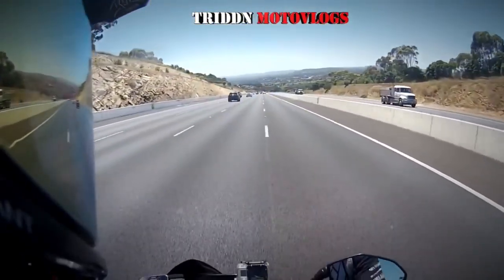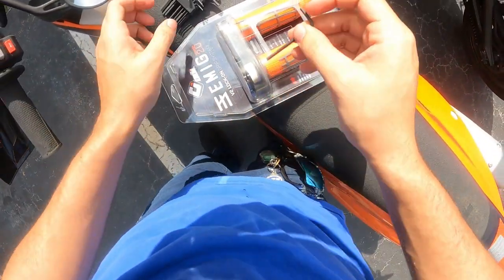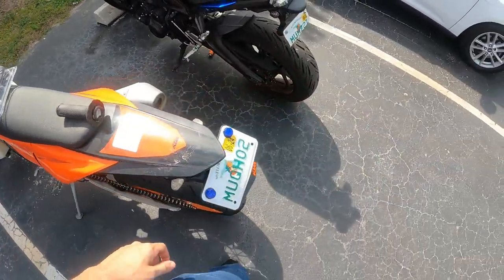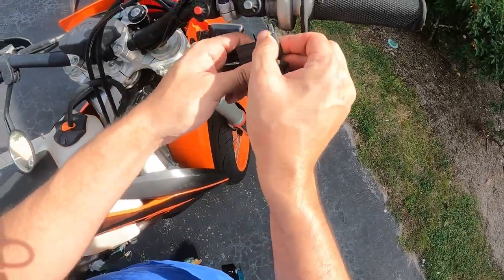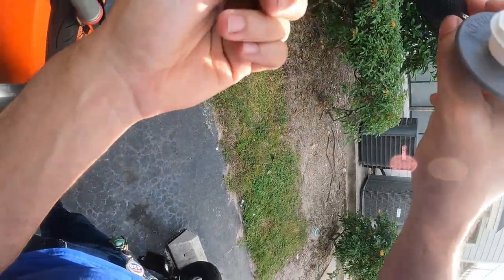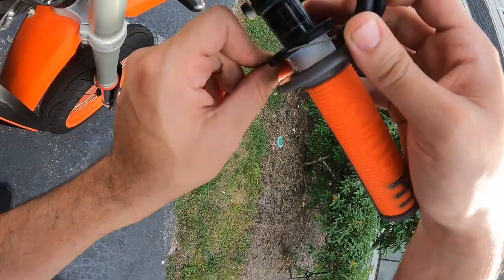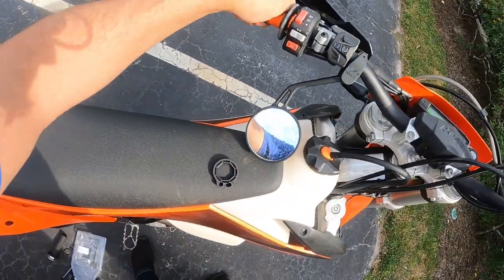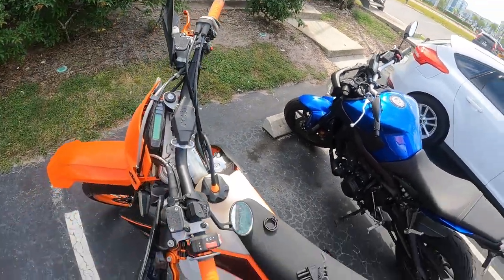How to Install ODI Emig V2 Grips on Ktm XCF-W 350